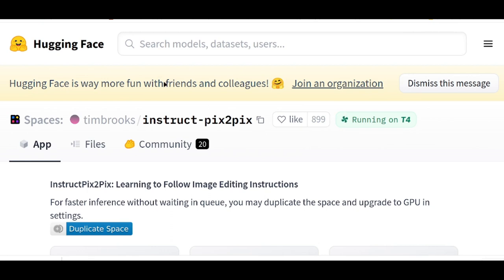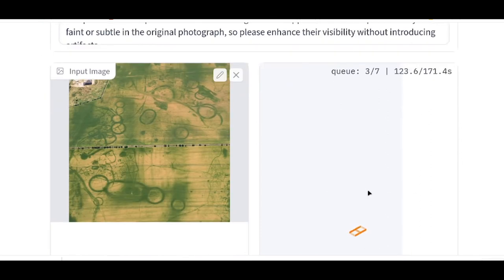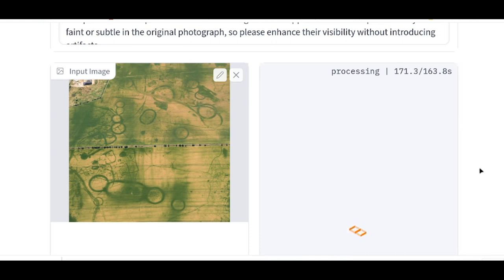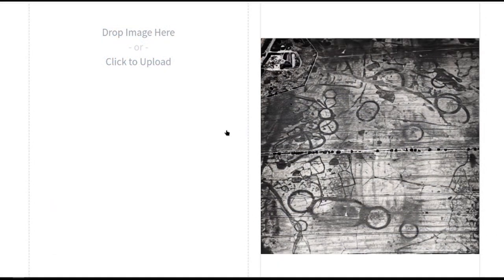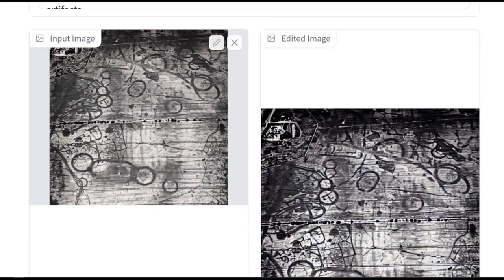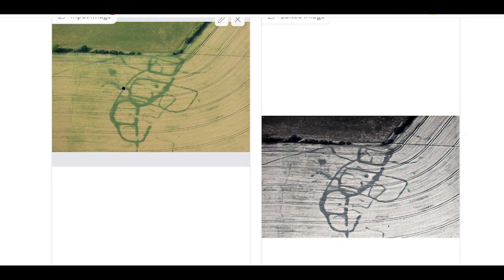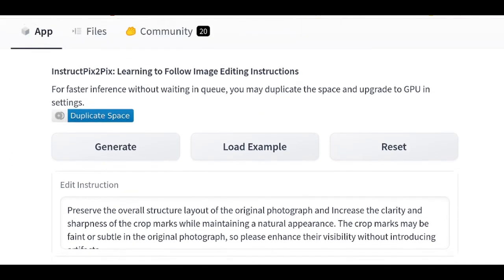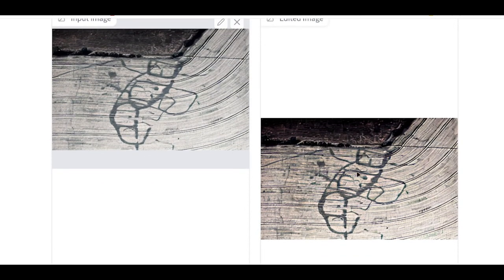The Future is HERE! Enhance Crop Mark's With AI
My New Prompt:
Preserve the overall structure and layout of the original photograph and enhance the contrast between the crop marks and the surrounding ground.
The crop marks may be faint or subtle in the original photograph, so please enhance their visibility without introducing artifacts.
Crop marks are likely to appear as irregular patterns or lines on the ground, so preserving their shape and form is crucial.

It's Free!

As a specialist hoard hunting metal detectorist and expert treasure hunter, I possess a wealth of knowledge on the tools and techniques that make metal detecting such an exhilarating pursuit. I'm always on the lookout for metal detecting tips to improve my craft, and I've recently added the Lorenz Deepmax Z2, the world's most powerful metal detector, to my collection of metal detecting equipment and accessories.
Using the Deepmax Z2, I'm able to penetrate the earth with unparalleled precision, uncovering relics and artifacts that have been hidden for centuries. But I don't rely solely on my metal detector to find treasure. One of my favorite techniques is to scour LIDAR and old maps, searching for indications of past settlements, forgotten structures, and other signs of human activity. By cross-referencing these maps with my own knowledge of local history, I'm able to pinpoint the most promising locations for metal detecting hunts, unearthing long-lost treasures and metal detecting finds that have been hidden for generations.